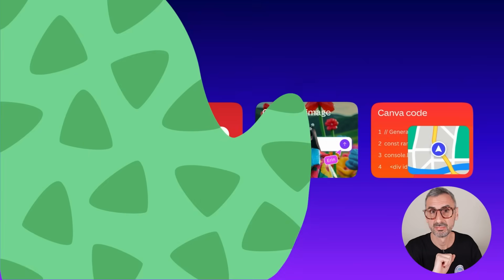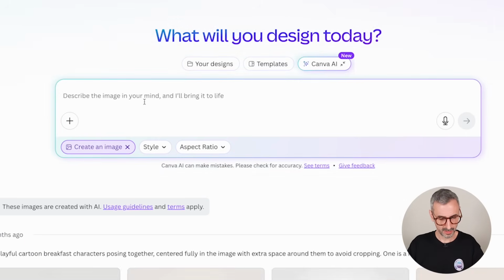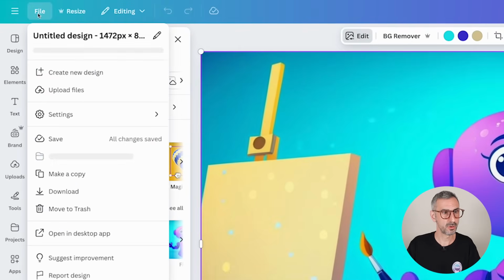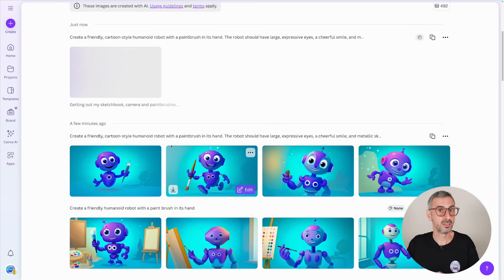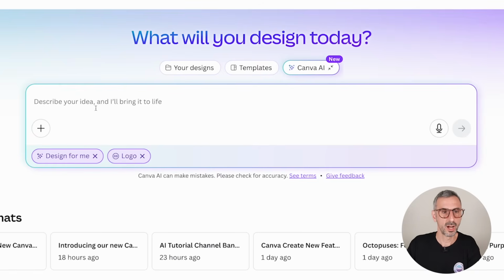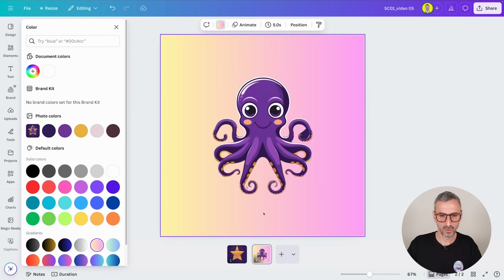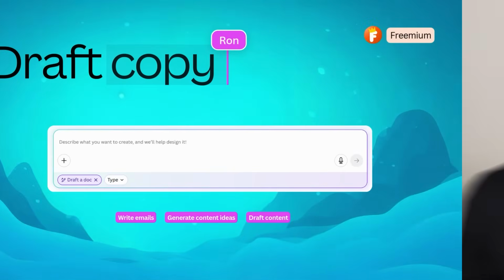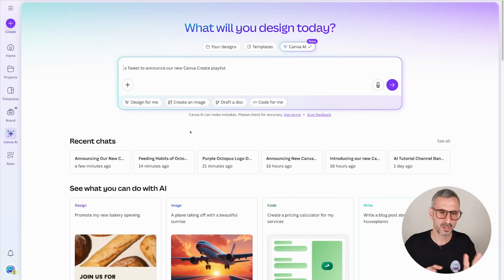How to Use the New Canva AI Features (Create 2025 Update)!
Canva AI is here—and it's a total workflow shift. In this tutorial, we walk through the all-new Canva AI hub and show how you can generate images, create designs, draft content, and even chat with Canva using your voice. From playful robots to octopus logos to auto-generated tweets, we’re testing it all. Want to see how far this AI can go? Let’s find out.

🚀 *MASTER CANVA FUNDAMENTALS (and get ready for the NEW features!)*
    *   Build a strong foundation in Canva design principles.
    *   Learn essential techniques for creating stunning visuals.

🔥 *UNLOCK AI POWER FOR VISUALS:*
    *   Generate incredible AI-powered images to enhance your Canva designs.

🕒 *VIDEO CHAPTERS:*
00:00 Intro – The new Canva AI hub
03:18 Create Images with Canva AI
15:02 “Design for Me” – Voice prompts + AI logos
22:28 Draft Copy + AI-generated tweets